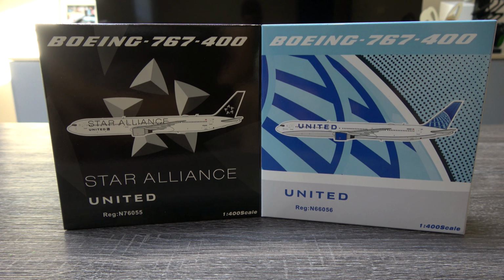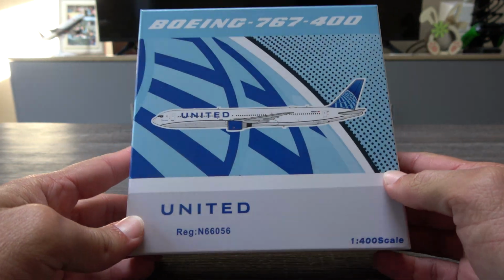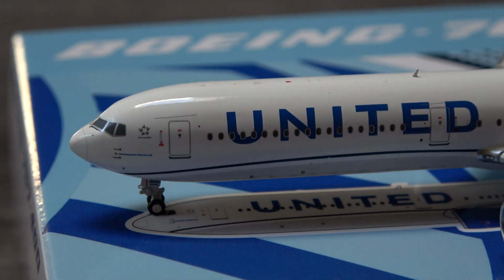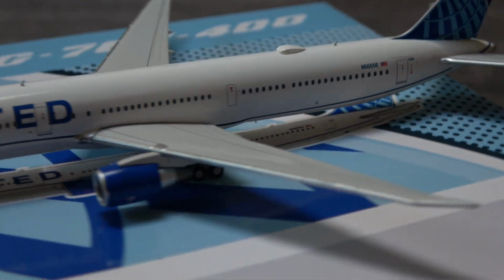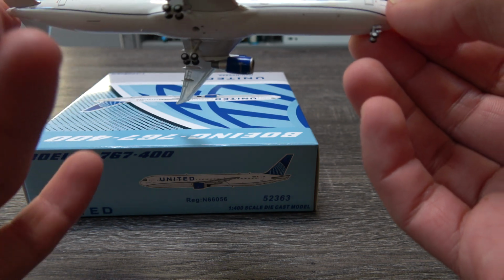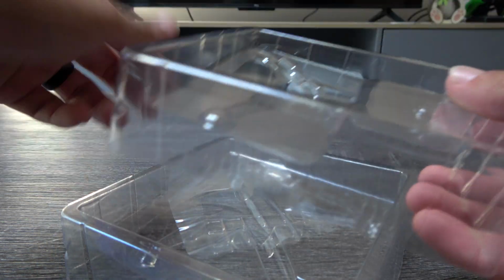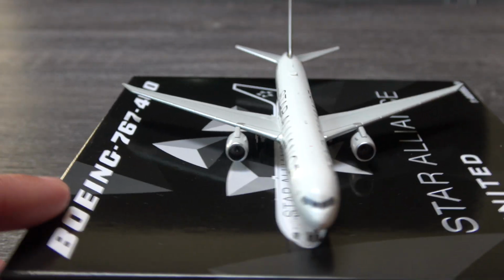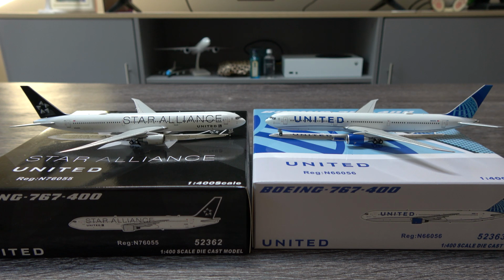DOUBLE AMAZING Panda Models United Airlines Boeing 767-400ERs Model Unboxings & Reviews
Hey everyone!!

Two Fantastic models!! Love the Star Alliance and the Evo Blue!!